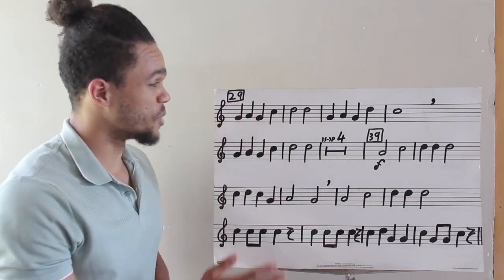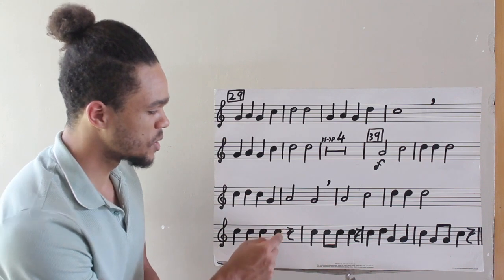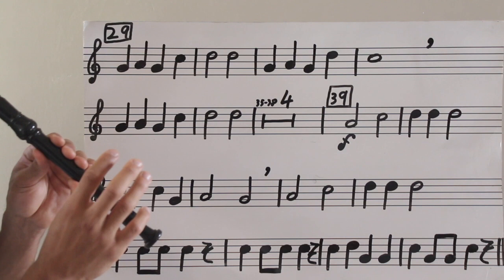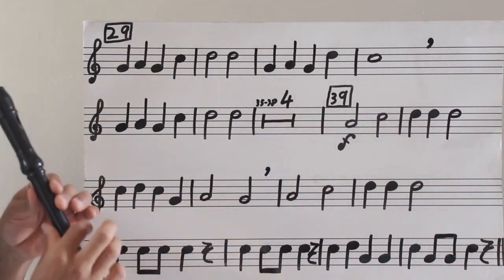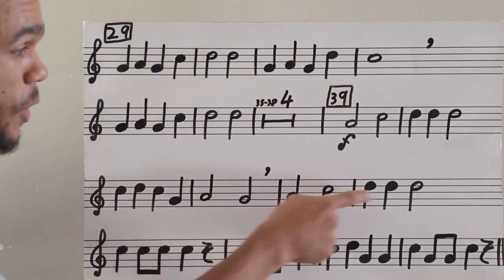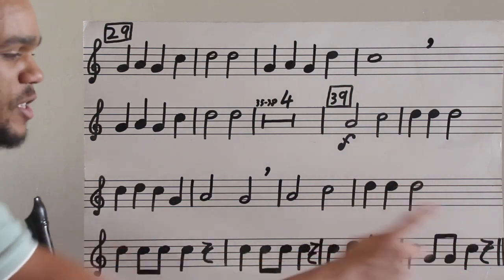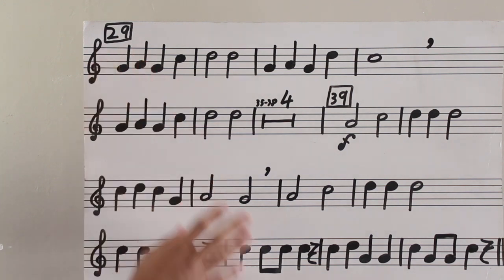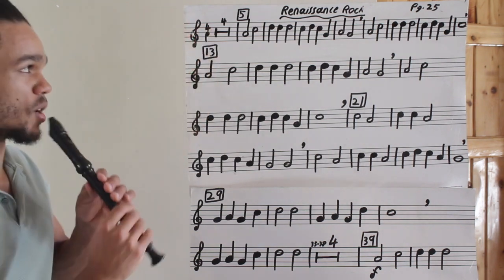Grade 3 | Lesson 7 | Renaissance Rock - Part 2 | Term 3 - 2023